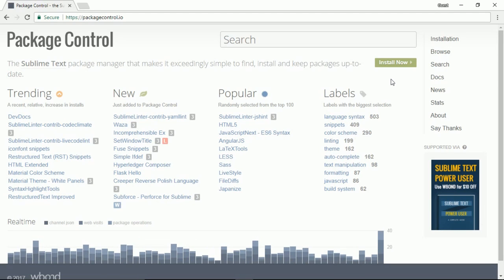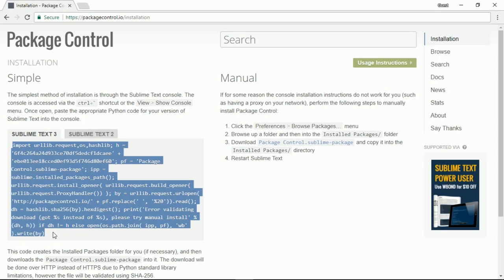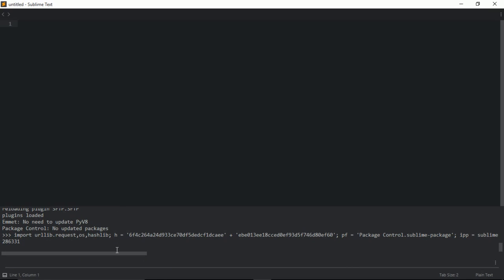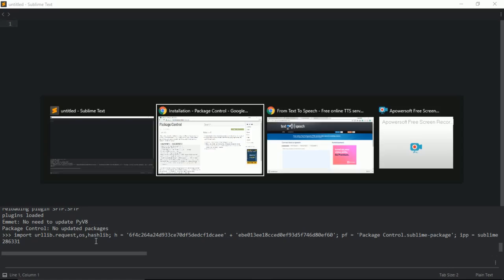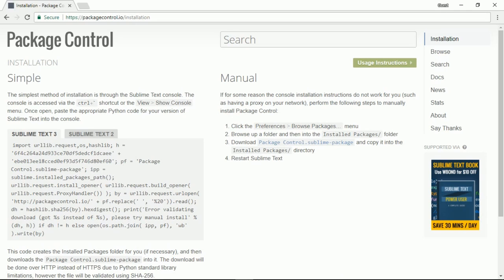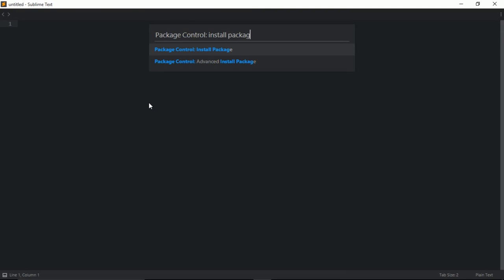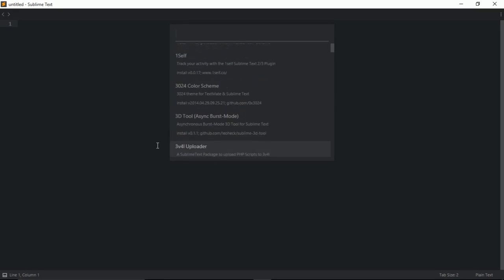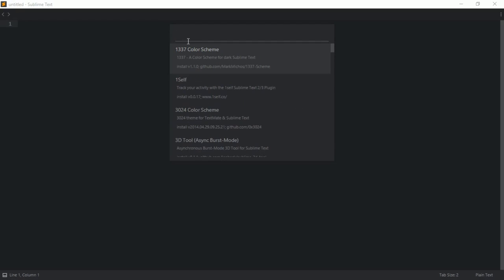Install Package Control | Sublime Text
How to install package control in sublime text?